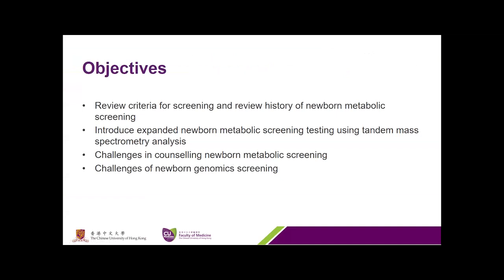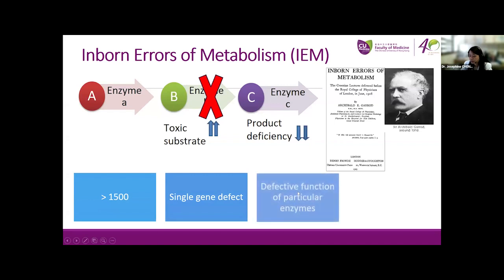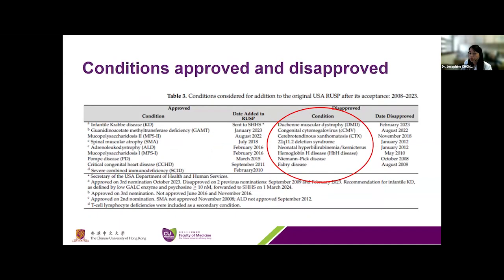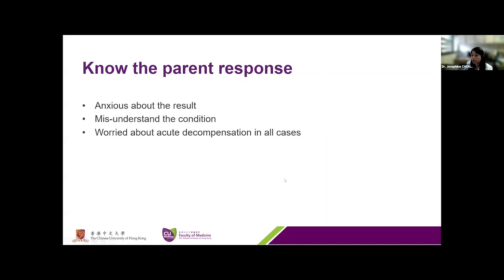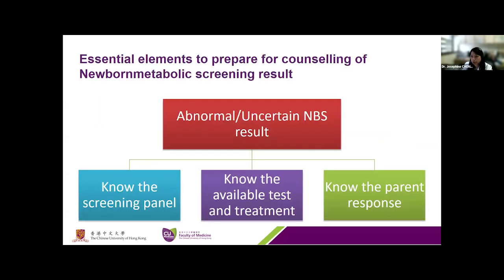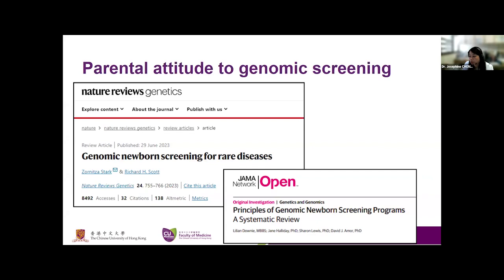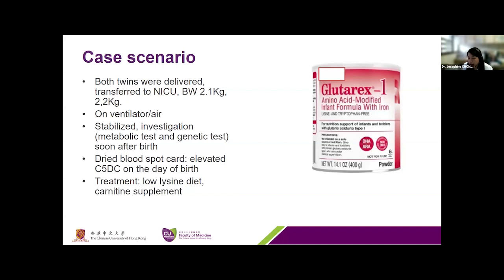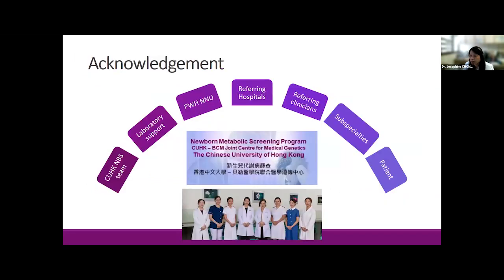2024.06.27 PASS - Challenges from newborn metabolic screening to newborn genomics screening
We are honoured to have Dr CHONG Shuk Ching, Josephine to share her insight of challenges from newborn metabolic screening to newborn genomics screening.